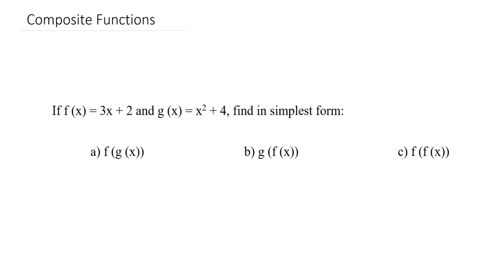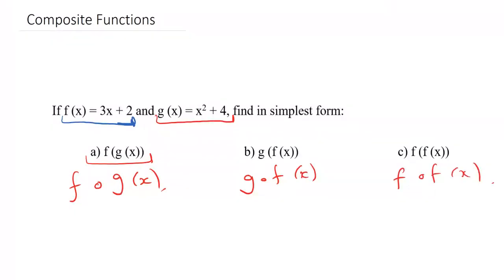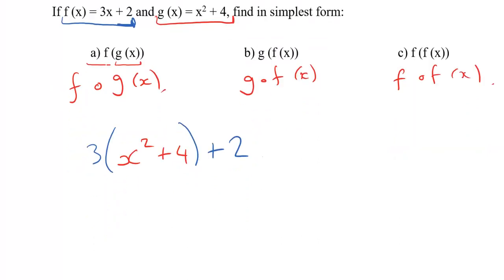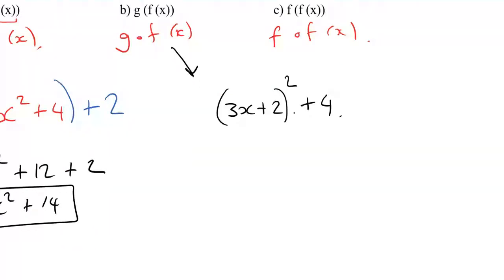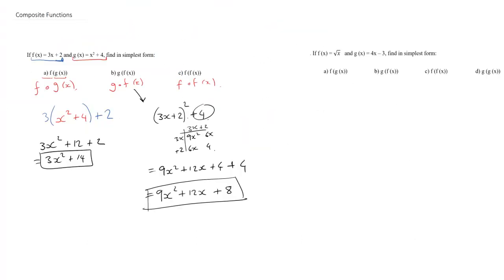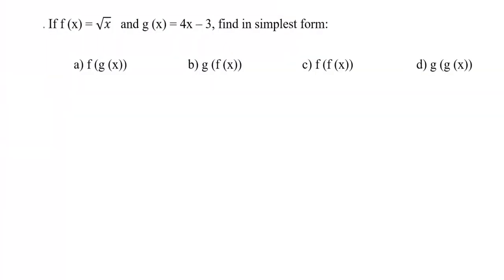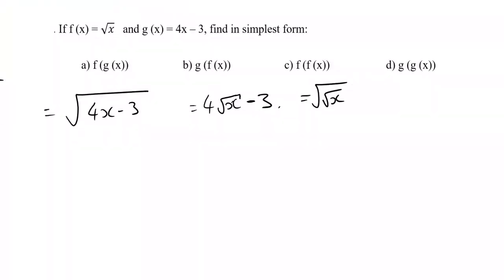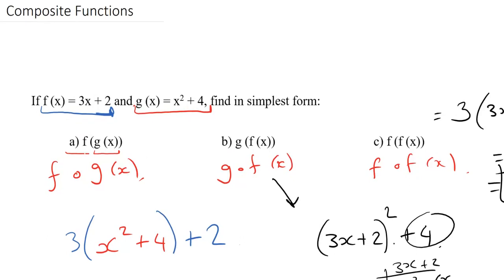Composite Functions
In this video, the concept of composite functions is explained. Examples are given of how to find a composite function.